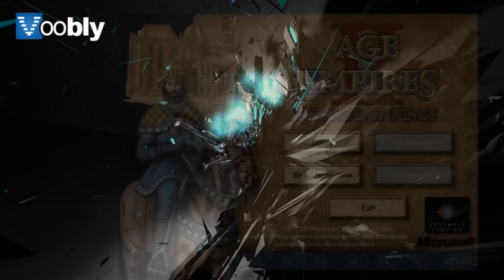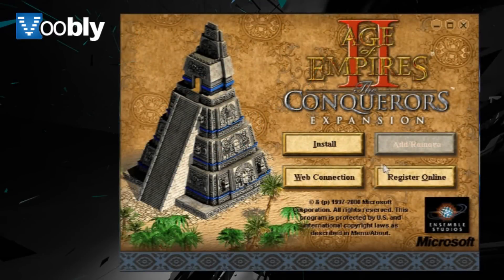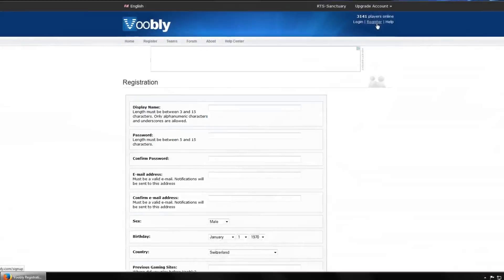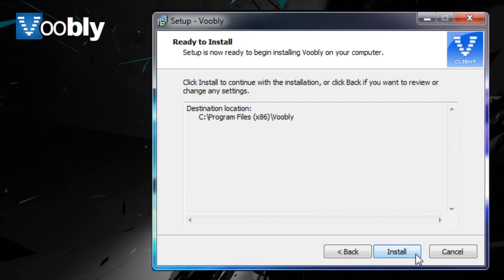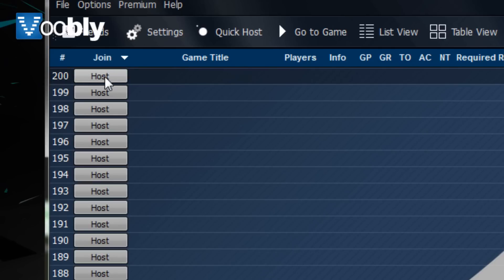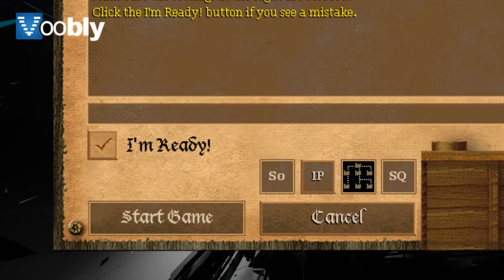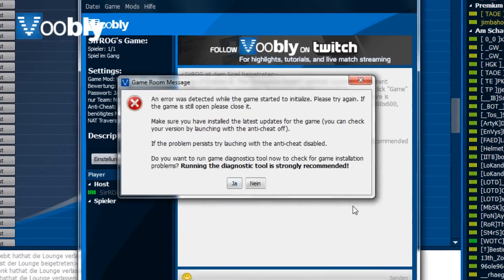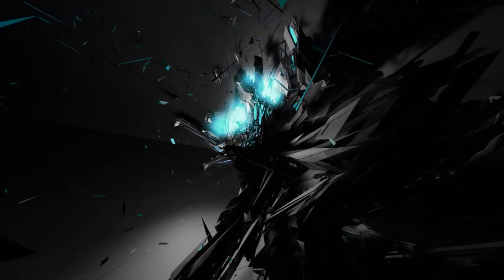How to play Age of Empires II Online with Voobly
This video shows you step by step how to play Age of Empires II online using the Voobly Client. It's easy to use, offers many new features (like Widescreen, Spectator Mode & Anti-Cheat) and is the home of the best AoE2 players in the world Credit to SirROG for the video & rgeadn for the voice-over, thank you!